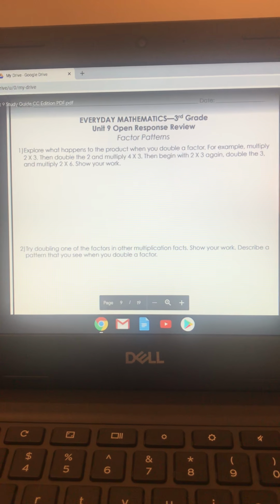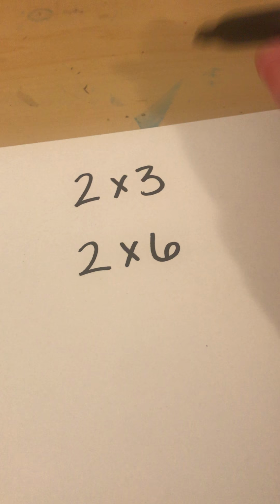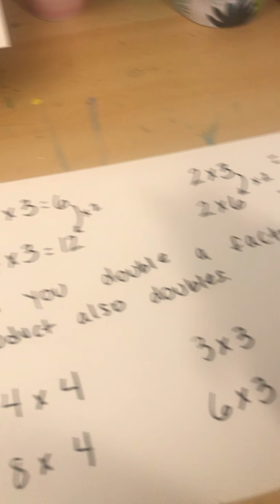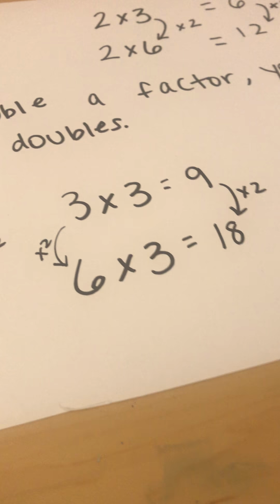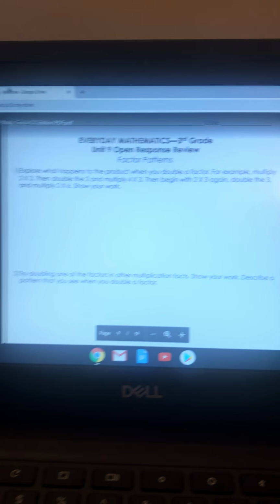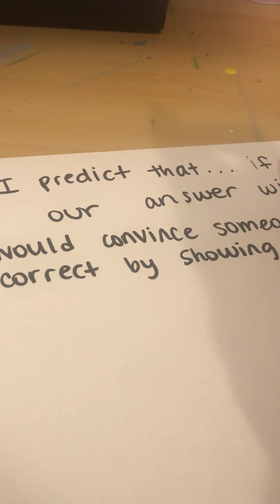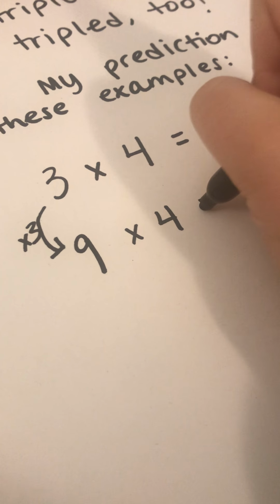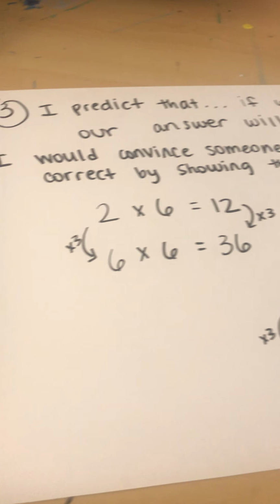Open response review